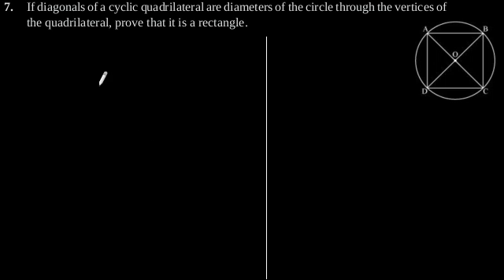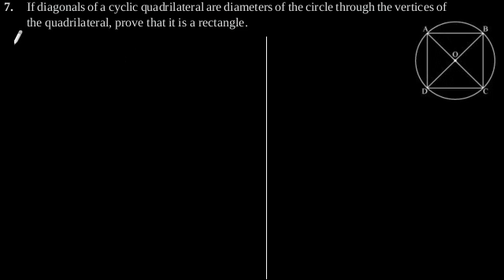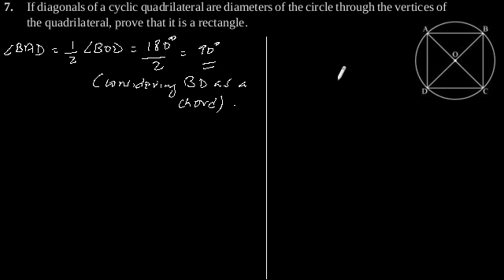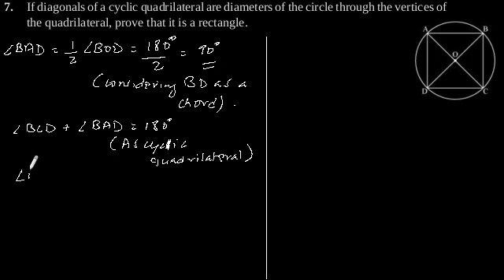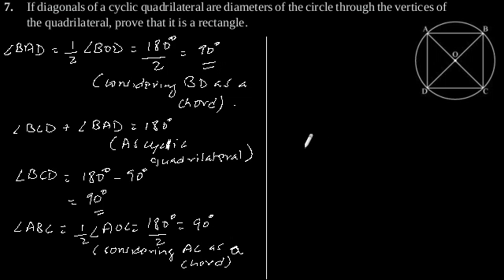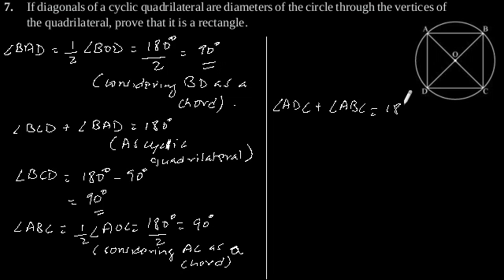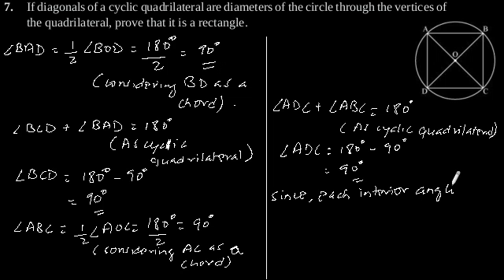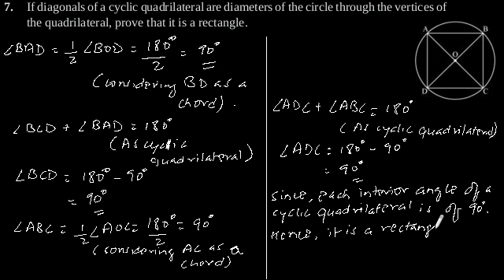CBSE Class-9 Maths NCERT solution - Circles - Exercise 10.5 - Problem 7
If diagonals of a cyclic quadrilateral are diameters of the circle through the vertices of
the quadrilateral, prove that it is a rectangle.